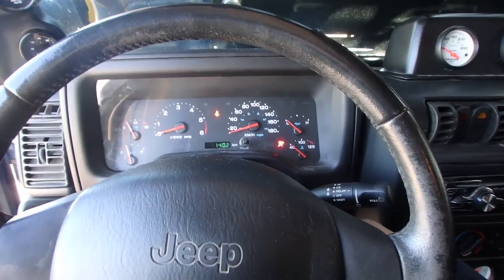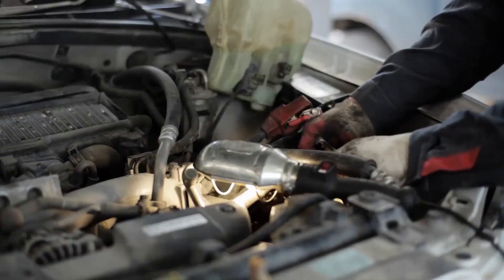7 Causes of Low Engine Compression and How To Fix Them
In today's video, we will explain why your car might have low or no compression in one or more cylinders.